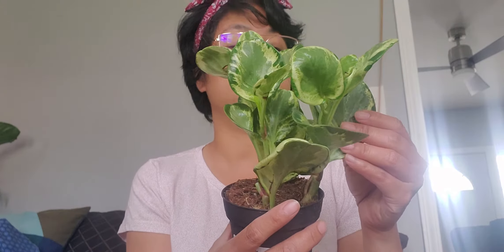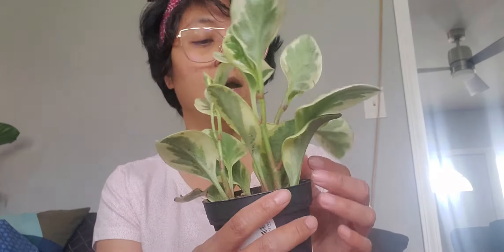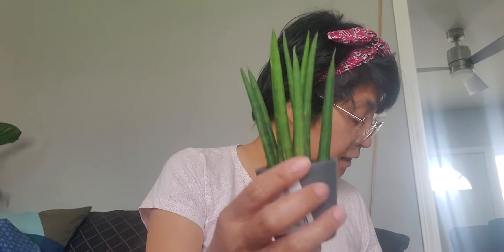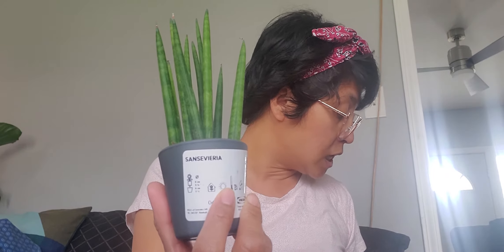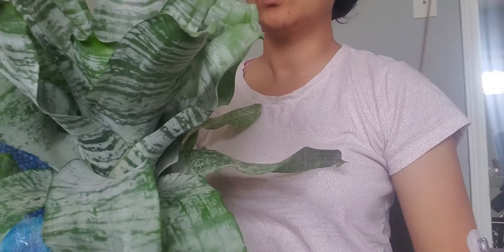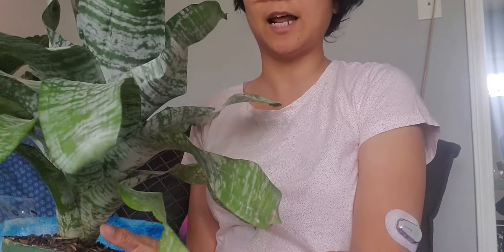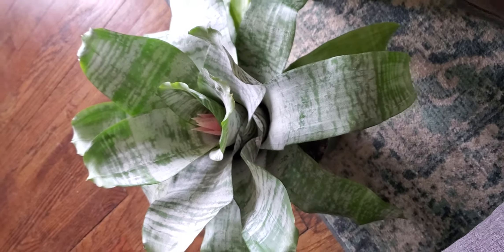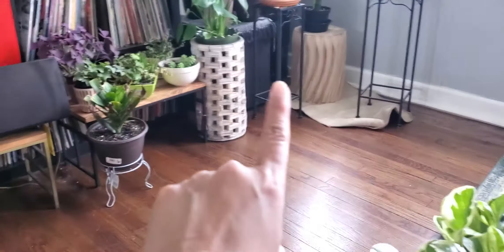ikea plant haul featuring variegated plants 🪴